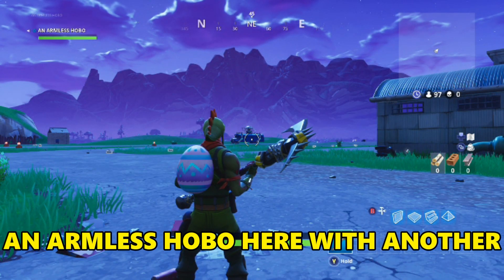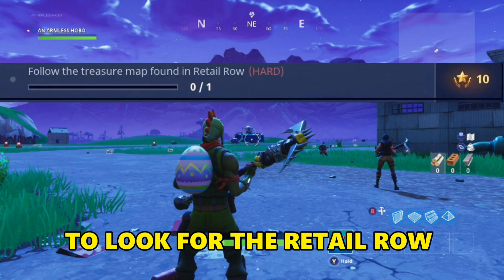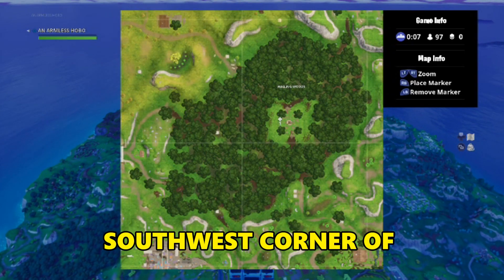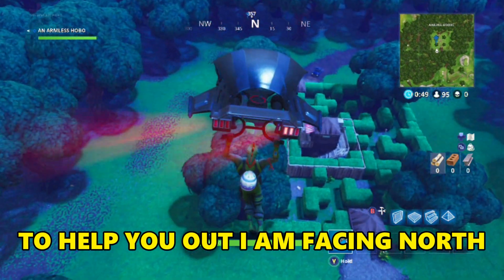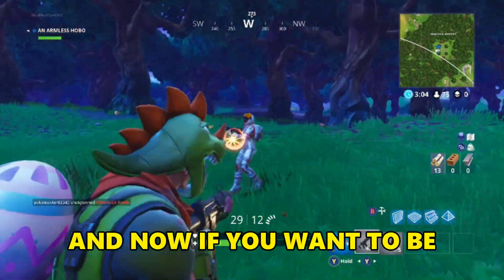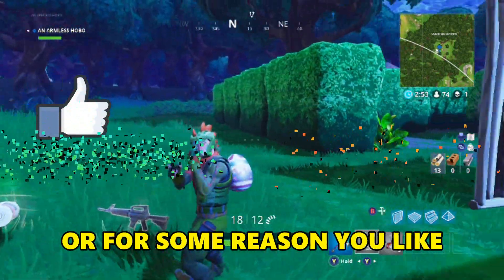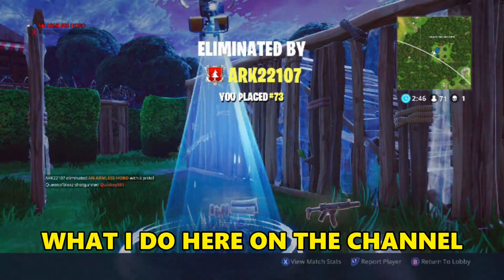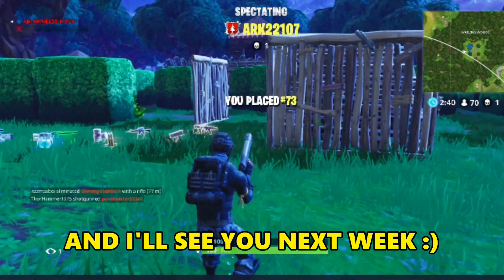WEEK 7 BATTLESTAR LOCATION ·S3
Short and Sweet 7th week Battlestar location peek :)